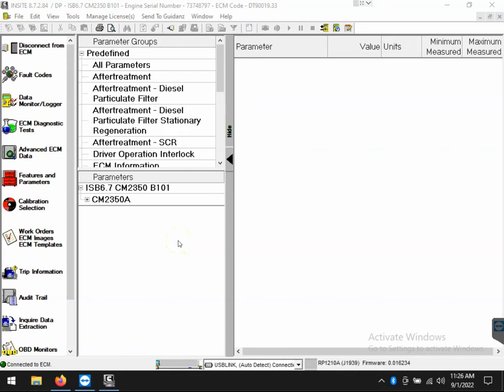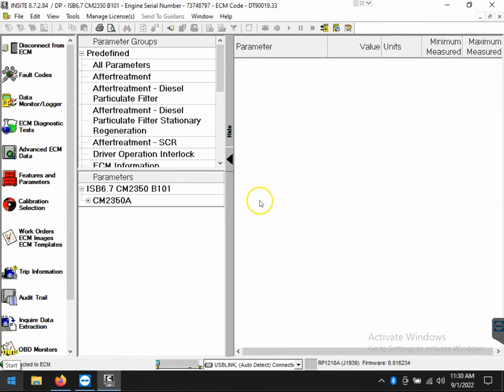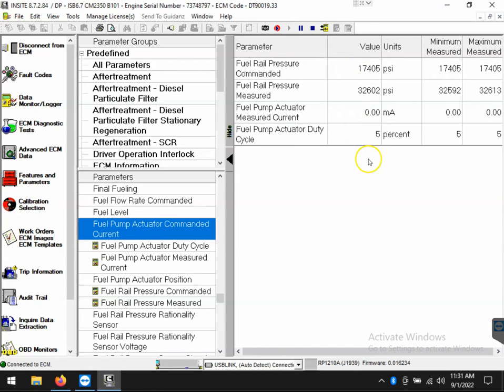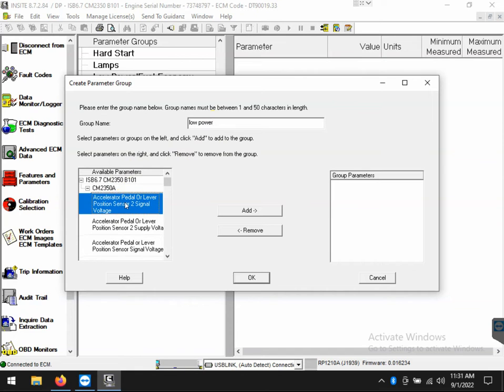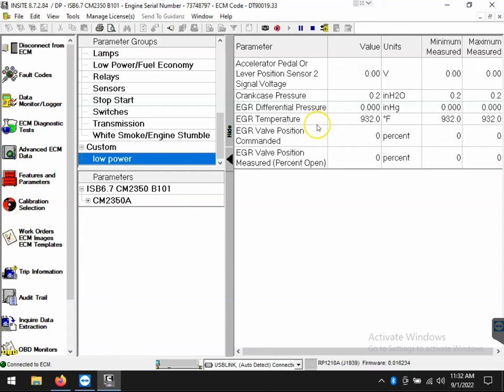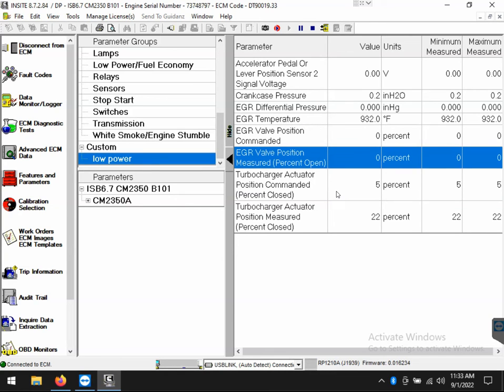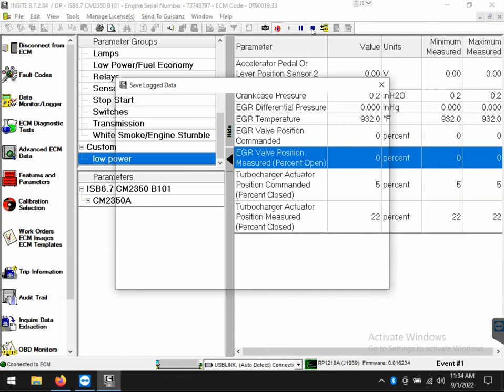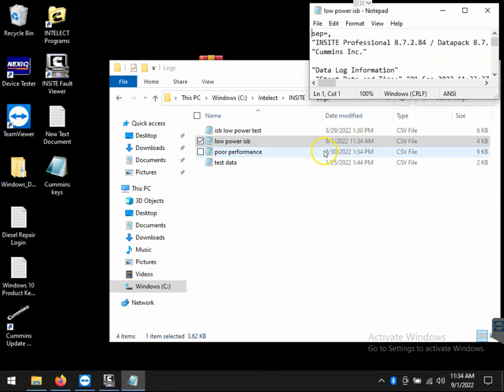Cummins Insite Time-Saving Tips!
Are you tired of spending a countless amount of time sifting through Cummins Insite for one data point? Let us help you save time and money with this 6-minute Tech Tip!